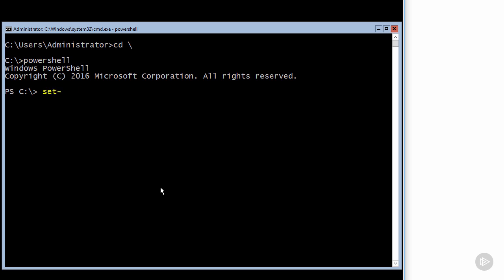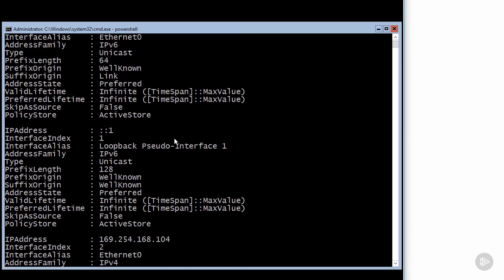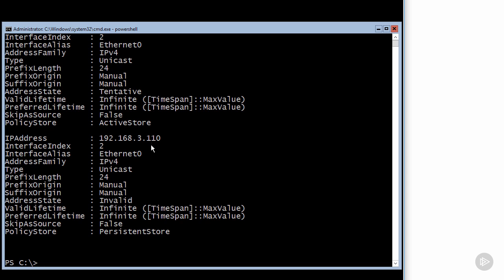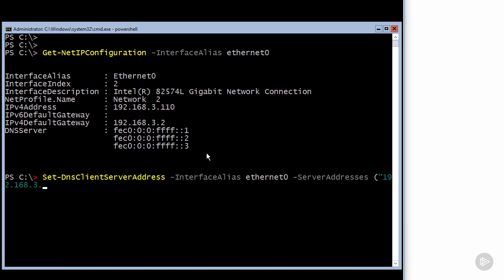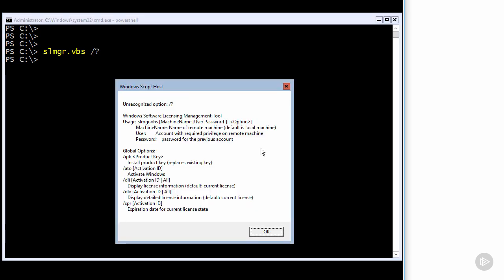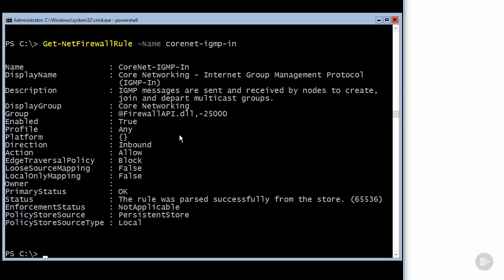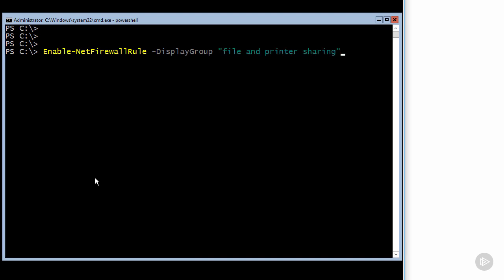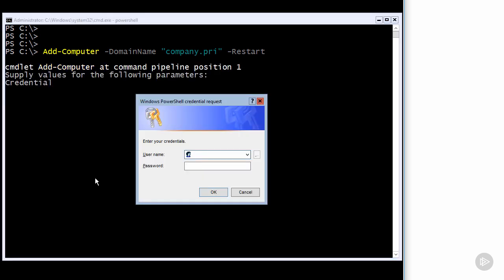Configure Windows Server Core with PowerShell